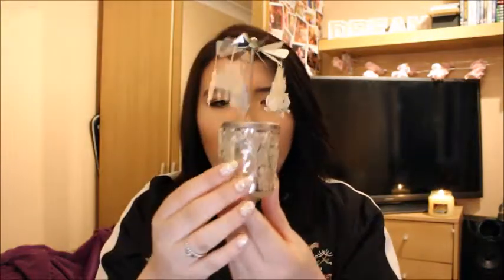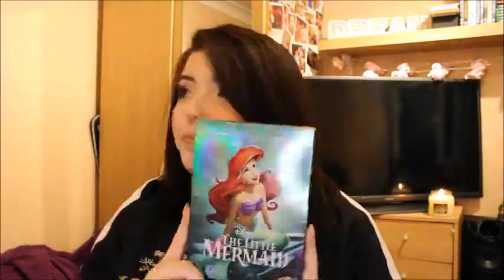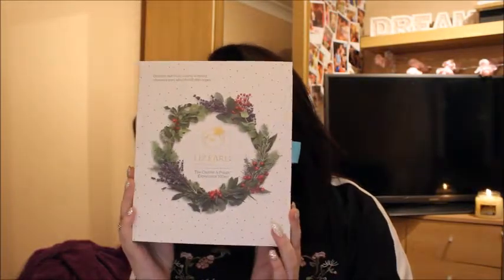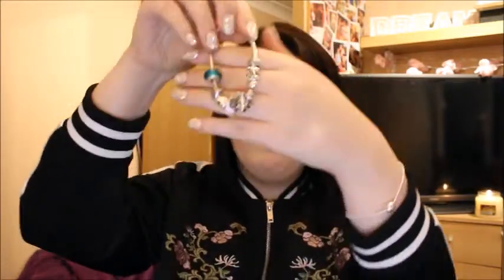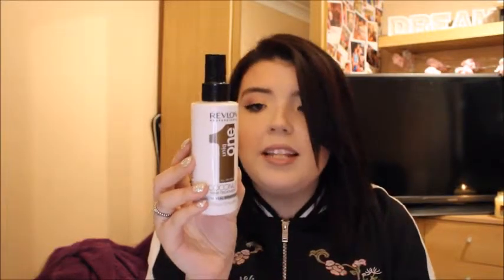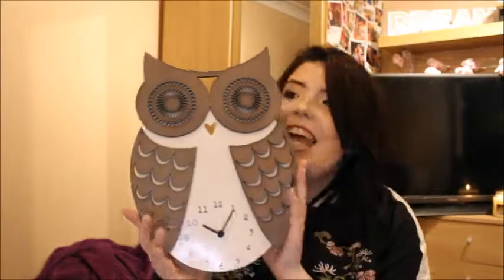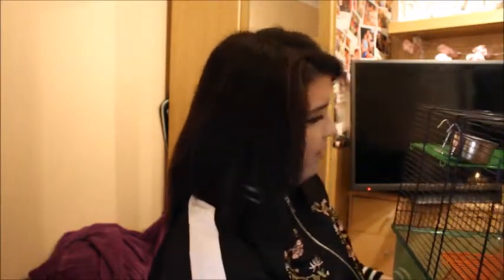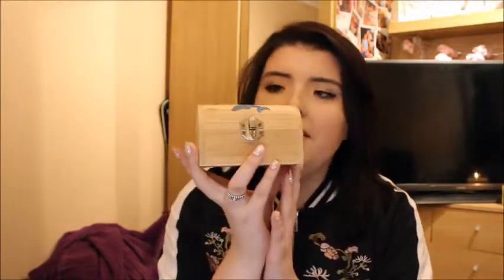40 Random Things In My Bedroom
Hey guys! I know its been a while, but im back. :)
Hope you had a great Christmas & New Years.
This is a random simple video. I'm just showing you 40 things that are in my room. Including makeup, teddy's, products. Just a bit of everything. I really hope you enjoy. Love Robin X